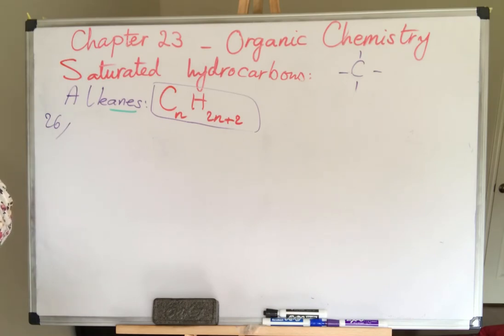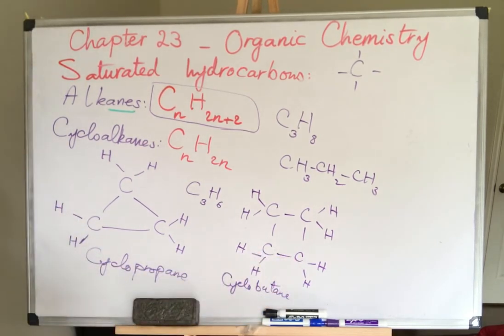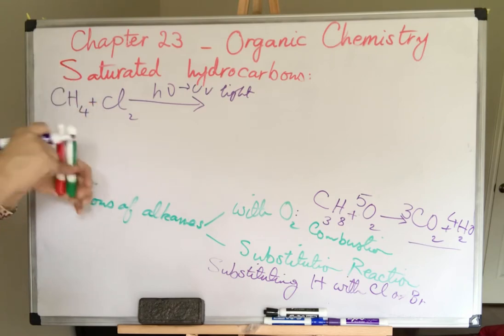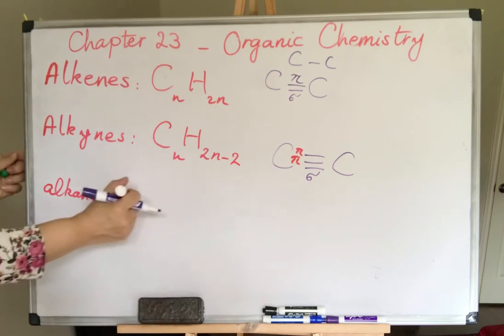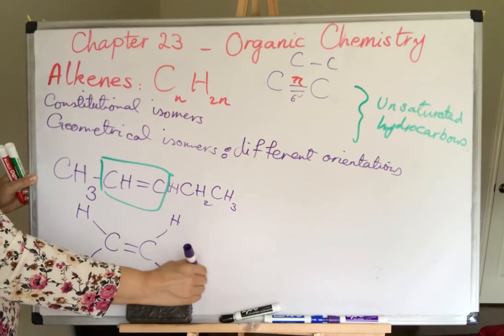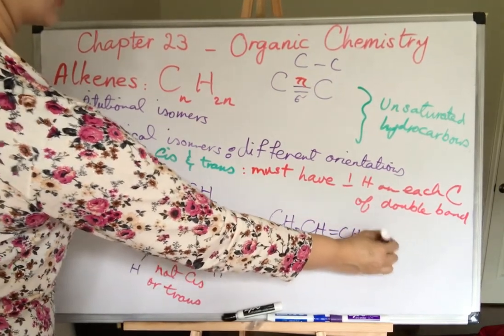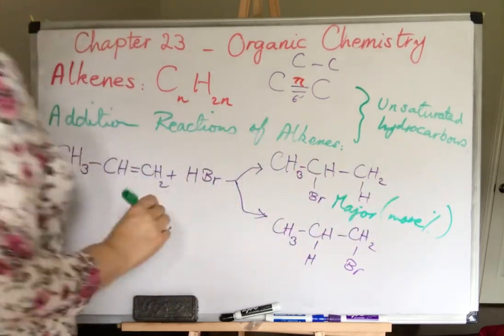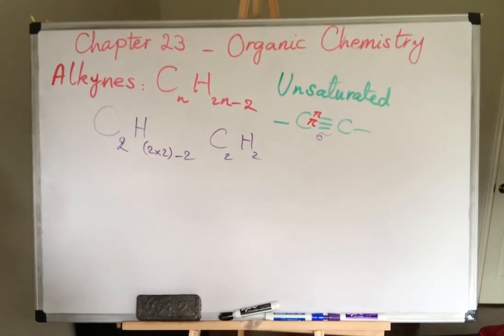CHEM-1412, Chapter 23-2, Organic Chemistry